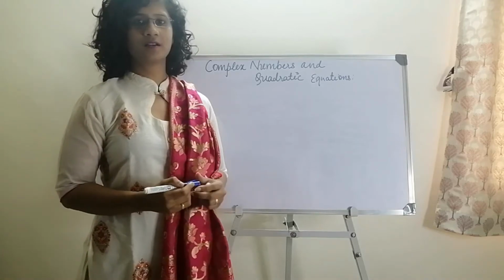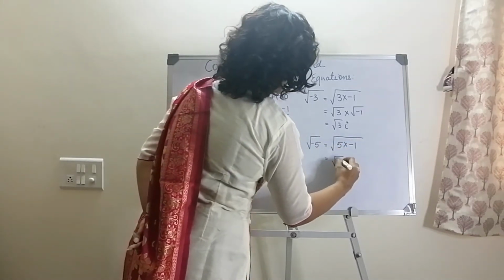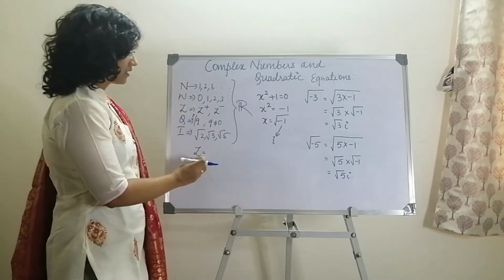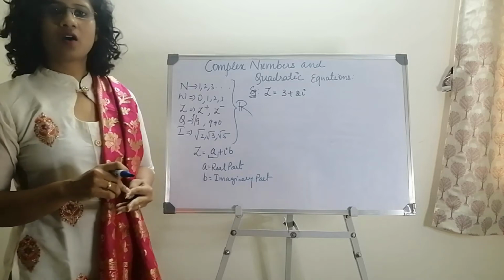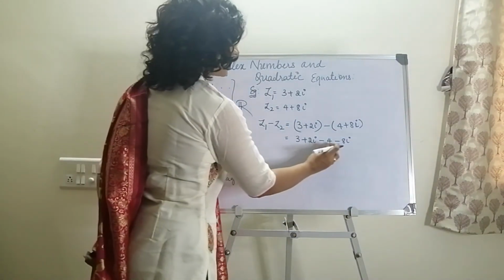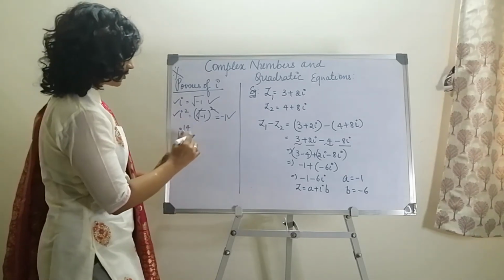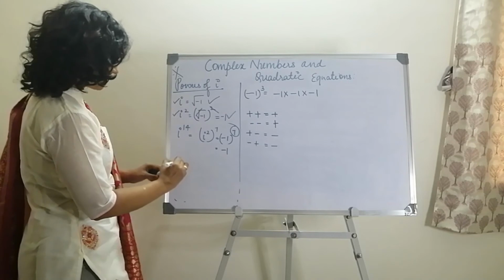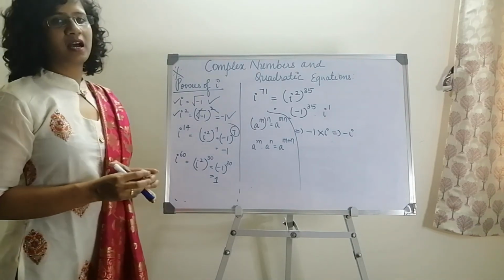Maths Class 11th NCERT/CBSE/PUBoard - Complex numbers Basics Part 1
I have worked on the Basics of Complex Numbers & this is for STD 11th from CBSE & PUBOARD